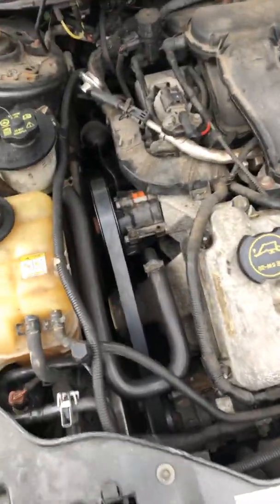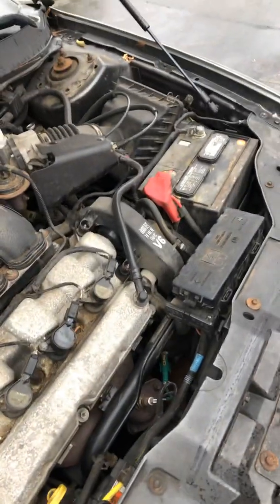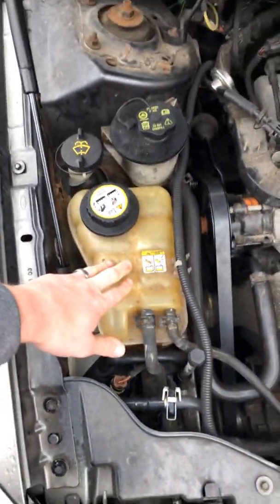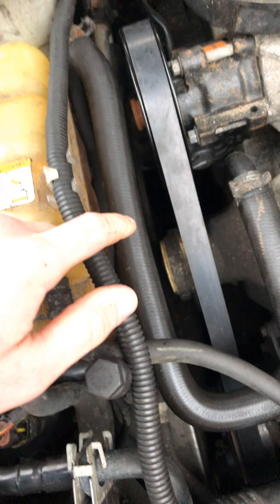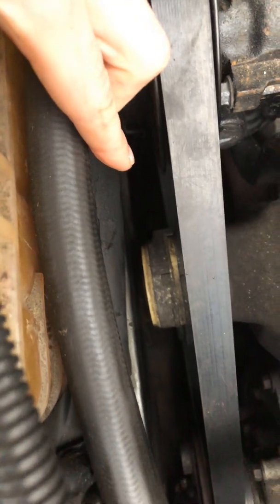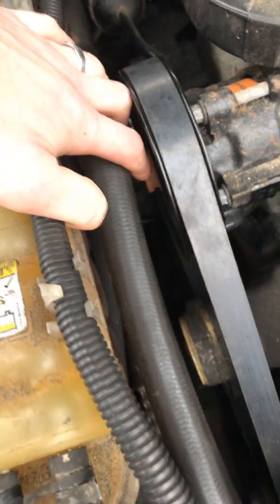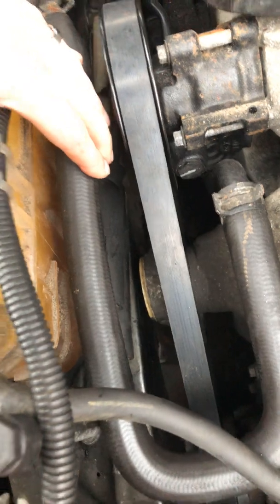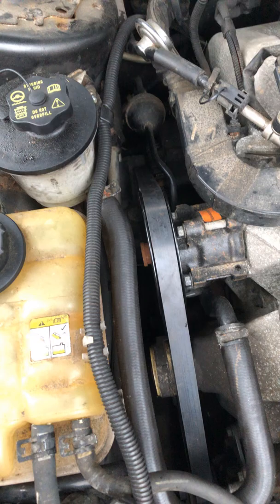Serpentine Belt Removal/Replacement - 2004 Ford Taurus 3.0L DOHC Engine